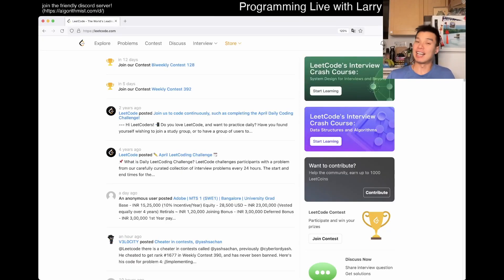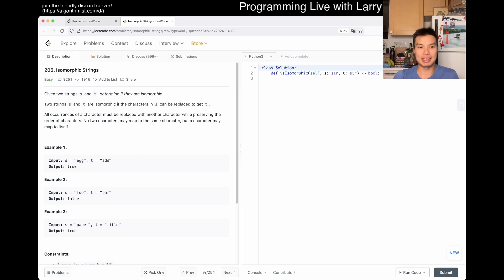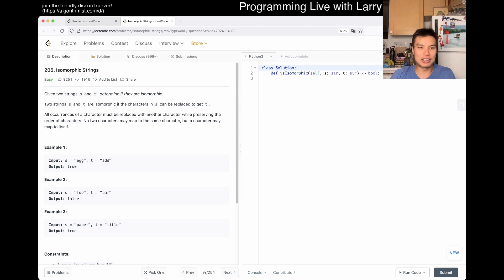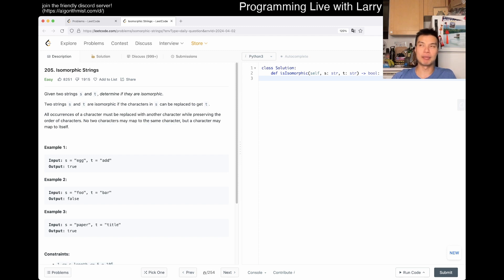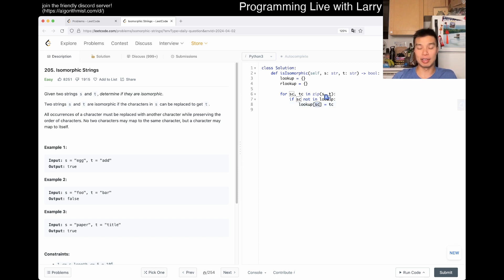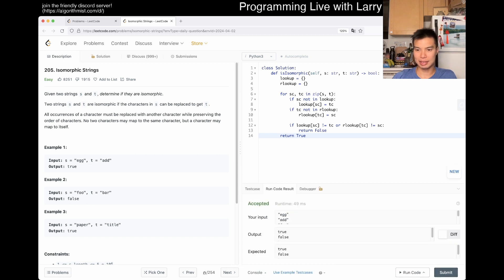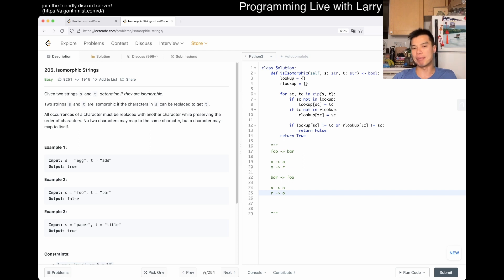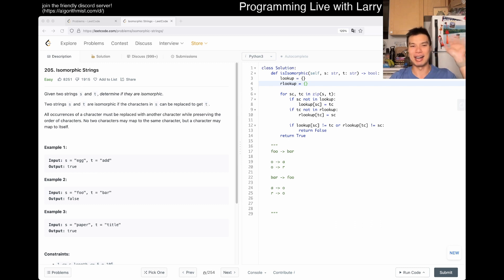Daily Leetcode #1463: Apr 02, 2024 - 205. Isomorphic Strings